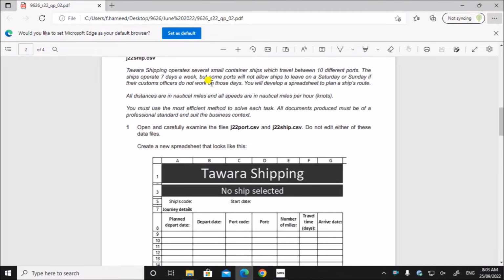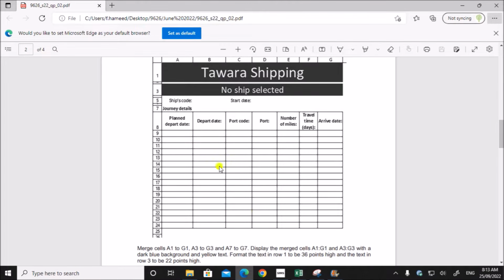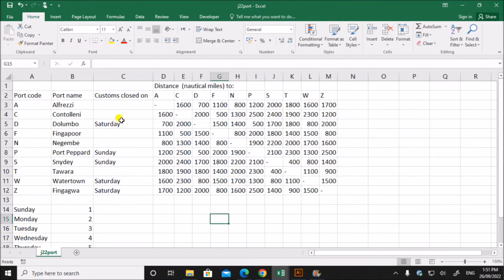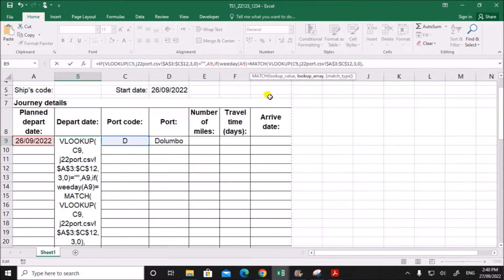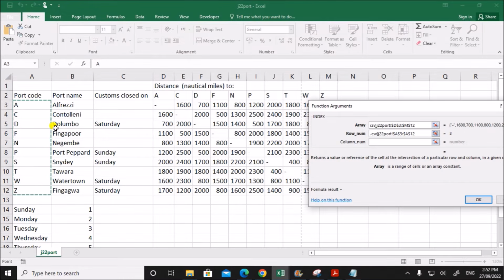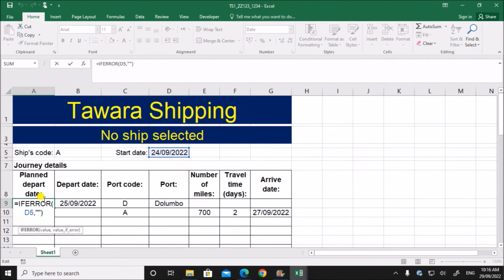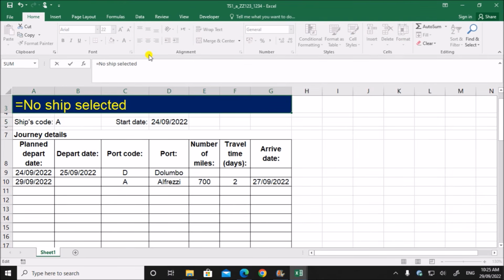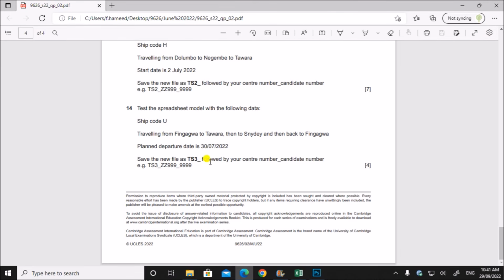AS Level IT 9626 June 2022 Paper 2 -Spreadsheet